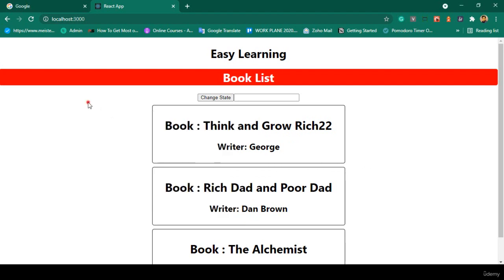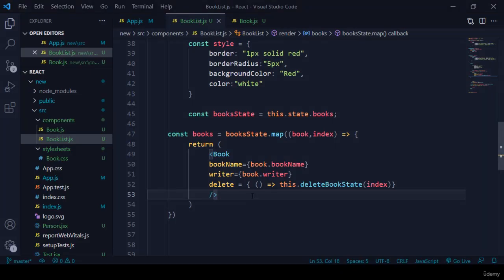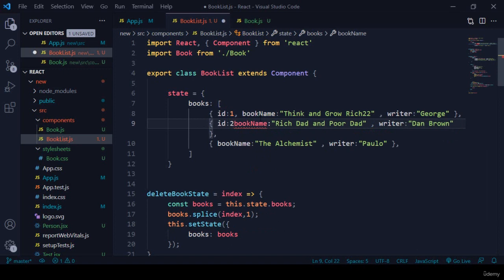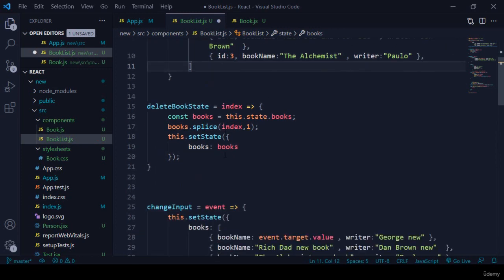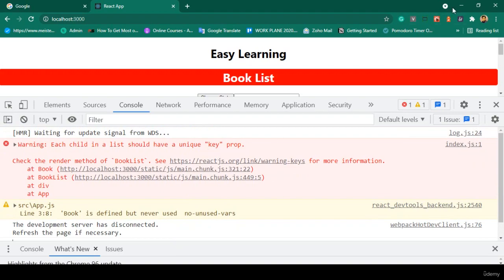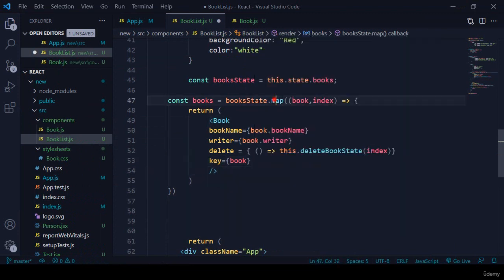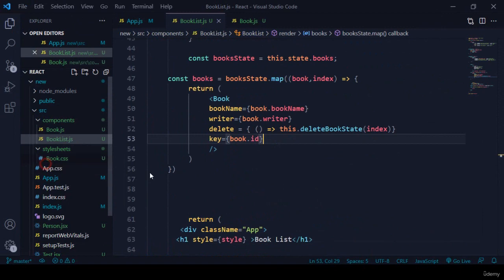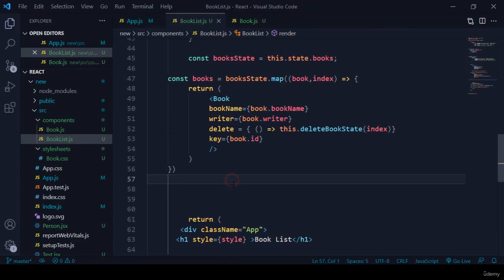JavaScript Full Stack Developer COURSE: Key of List Children